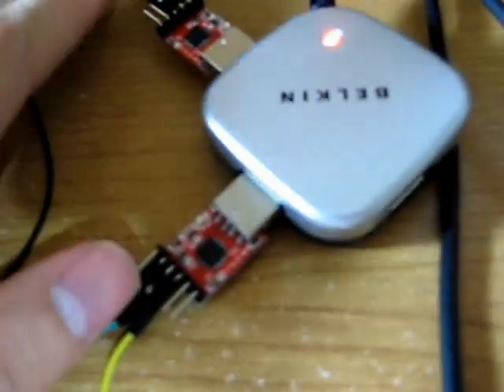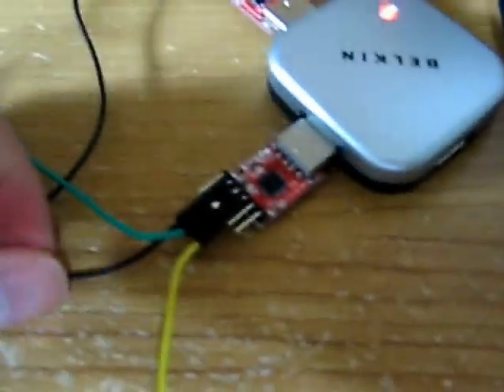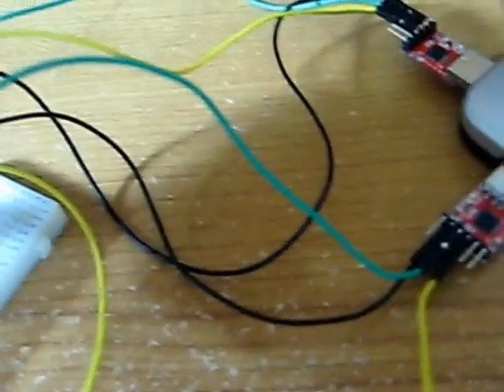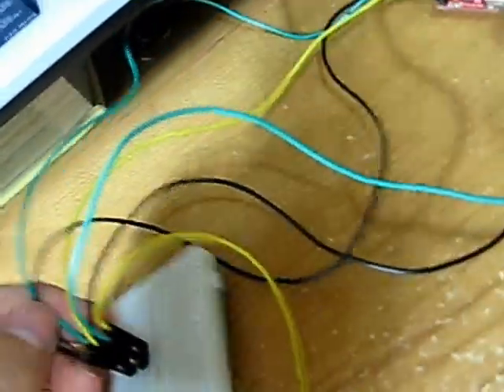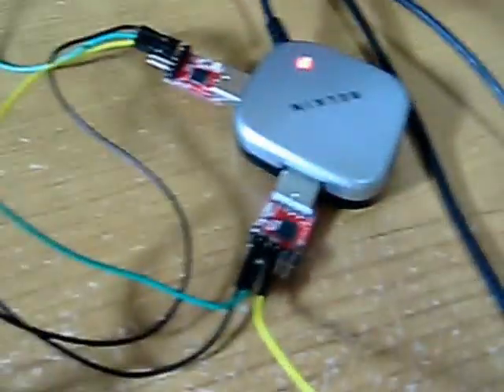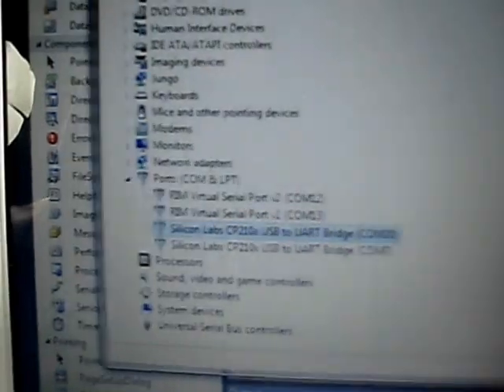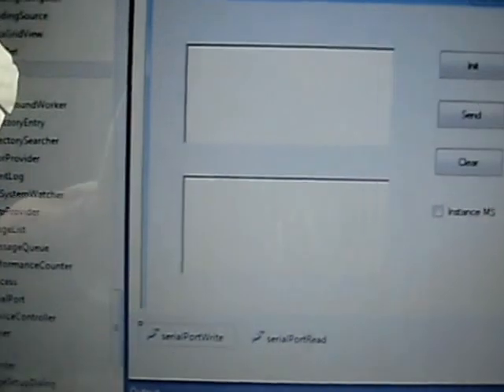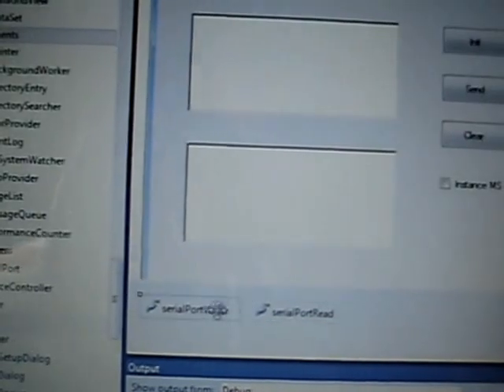VS C# Serial Com Port Instant Messaging Tutorial-part 6 (Hardware Setup)